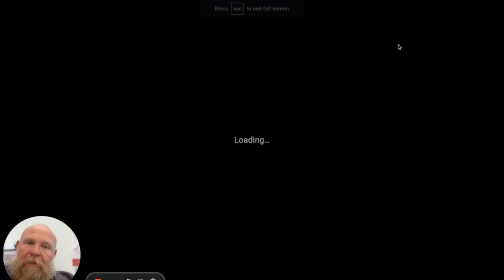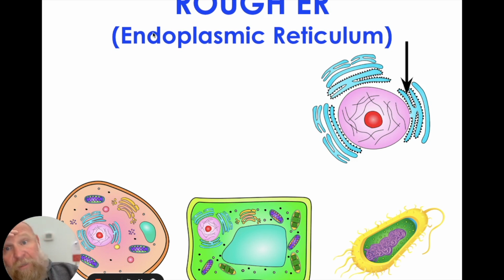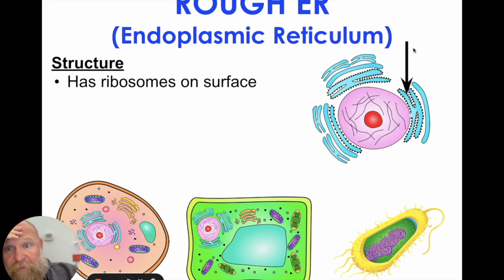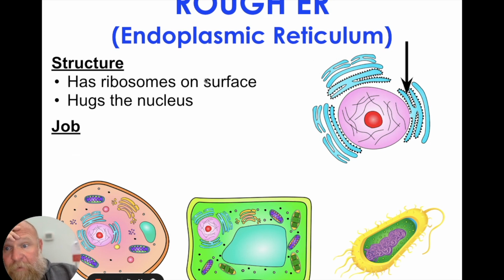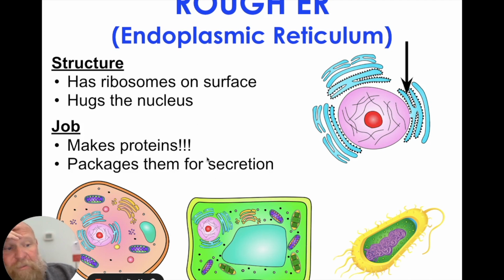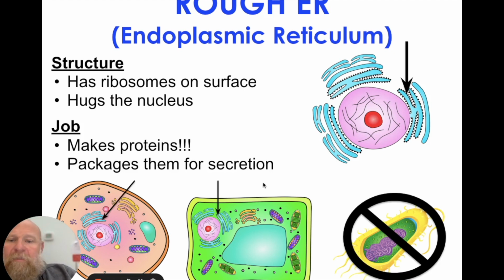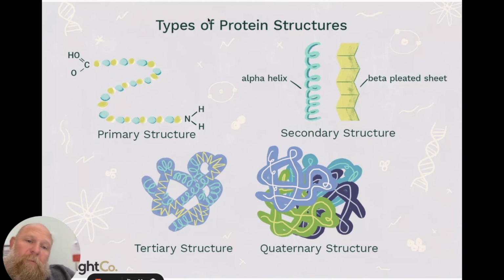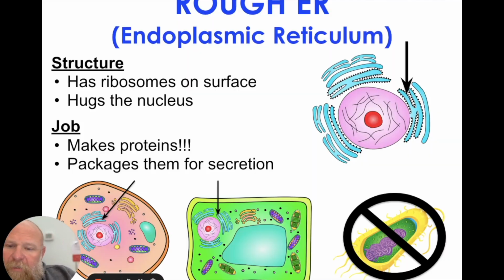Cell Organelles: Rough ER